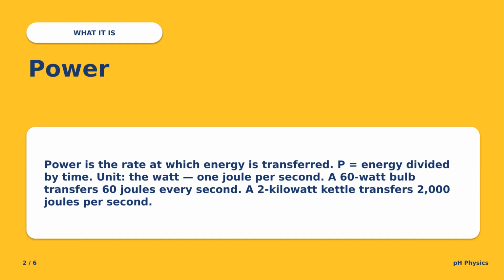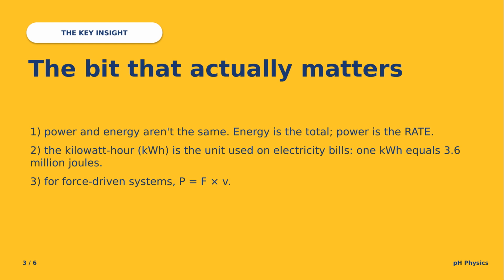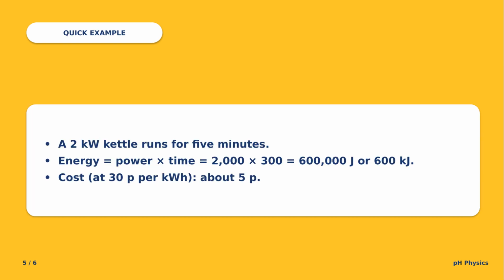Power Explained — GCSE Physics Higher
Energy per second. Watt = joule per second.

In this video on Power, we cover:
• What it actually means, without the textbook fog.
• 1 W = 1 J/s.
• The common slip that loses marks: Power and energy aren't the same — power is the RATE of energy transfer.